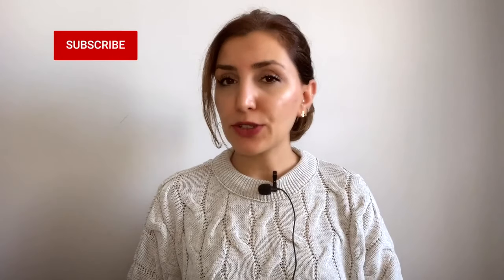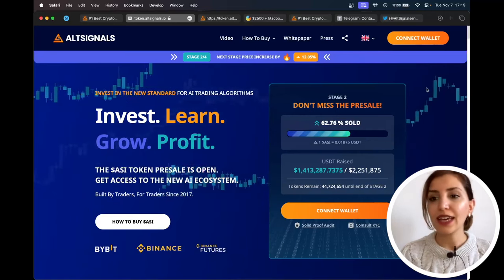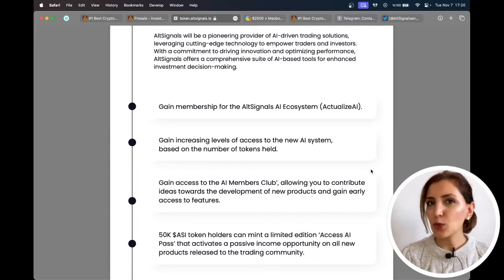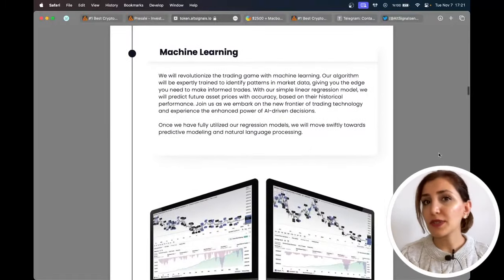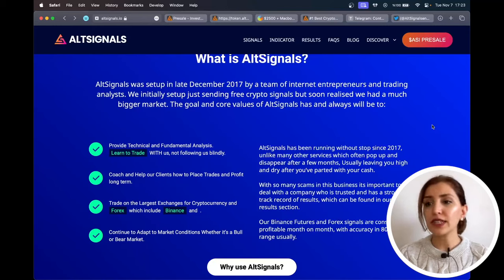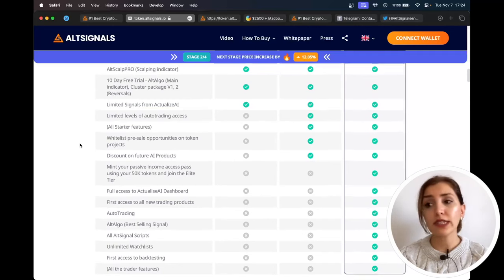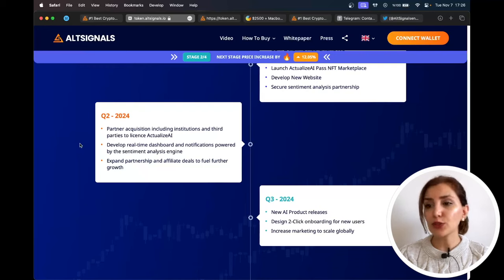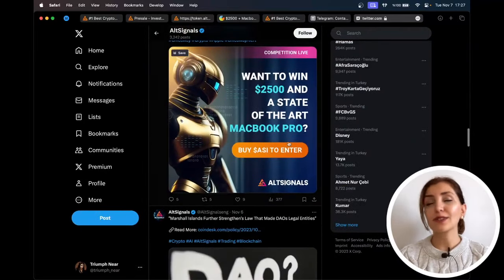ALTSIGNALS - $ASI Token Presale! - $2500 Worth of $ASI & Macbook Pro Giveaway!!!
THE $ASI TOKEN PRESALE IS OPEN.
GET ACCESS TO THE NEW AI ECOSYSTEM.